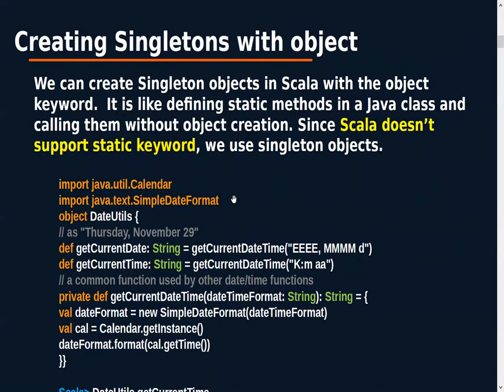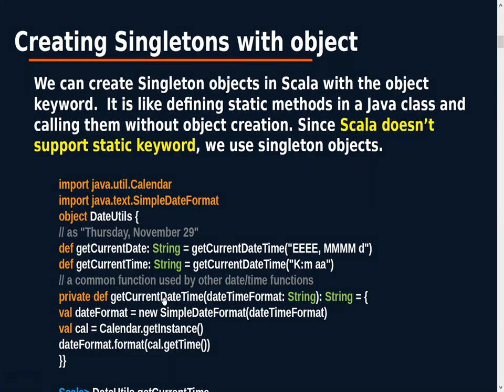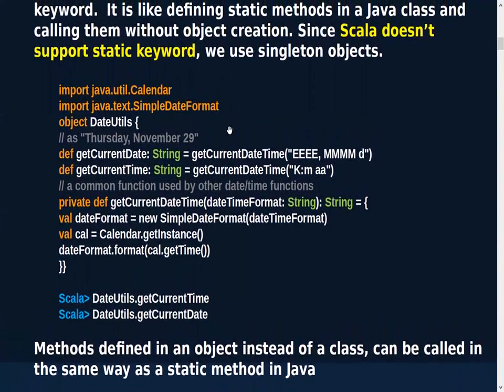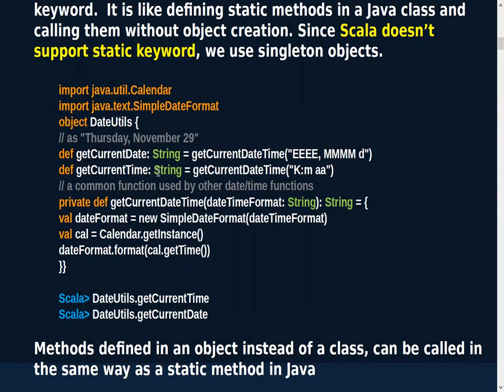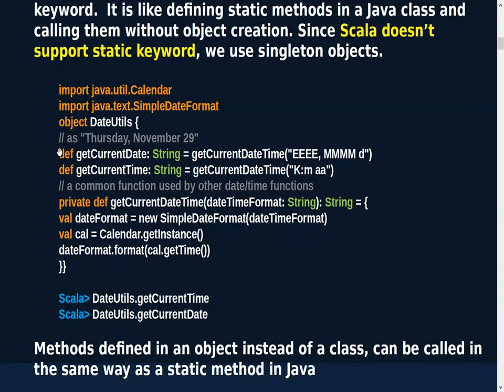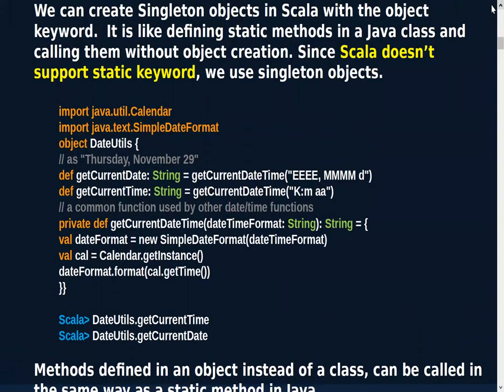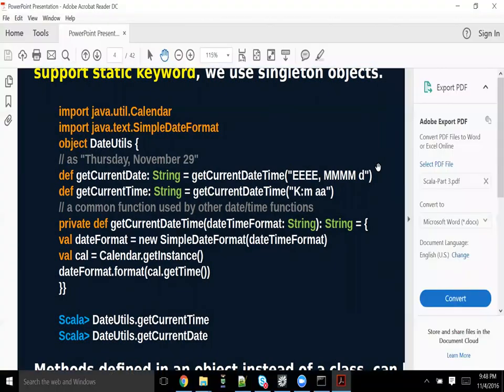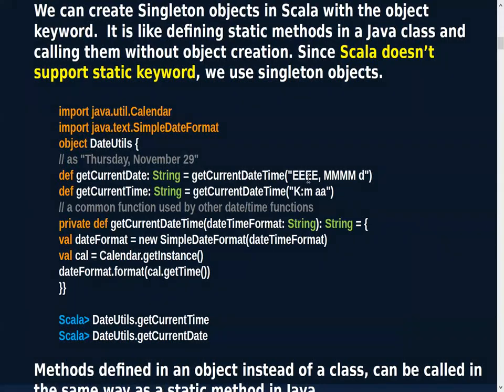Singleton Objects in Scala v6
Singleton Objects in Scala,
Achieving Static Classes and Static Methods and Variables Functionality with Singleton Objects in Scala,
Comparing Static Methods and variables in Java with Singleton Objects in Scala,
Companion Object vs Singleton Object